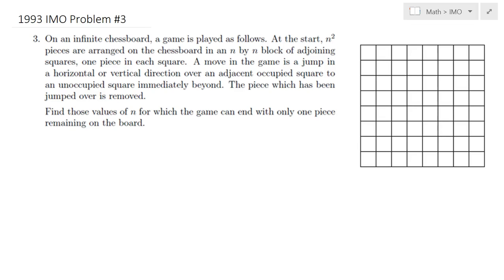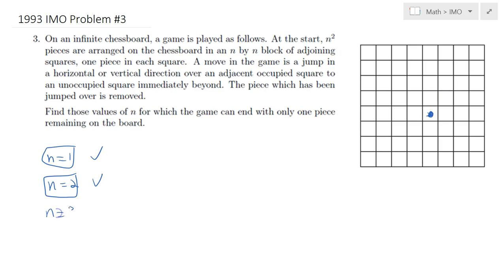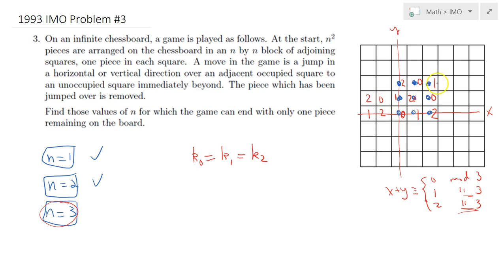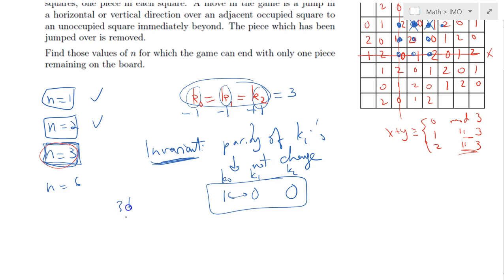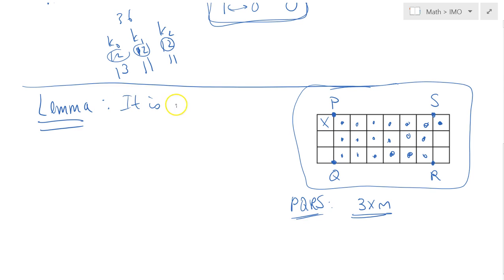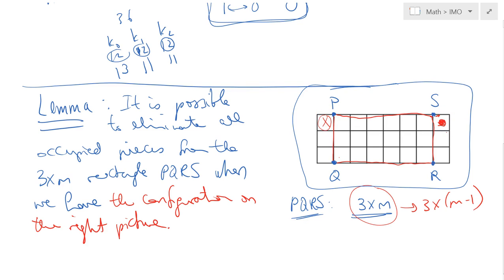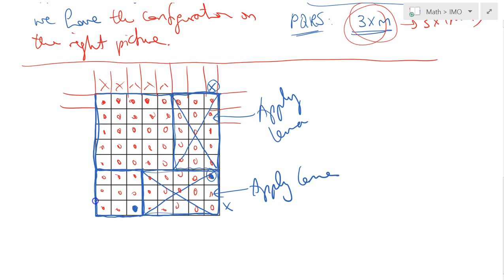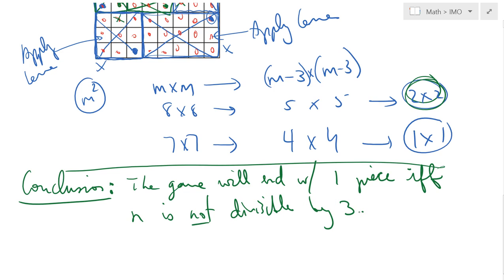1993 IMO Problem #3